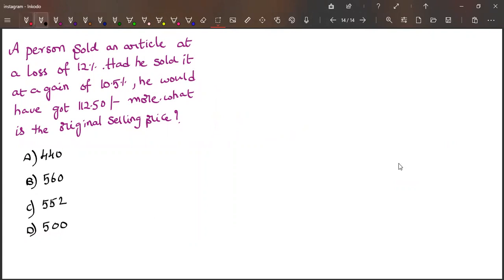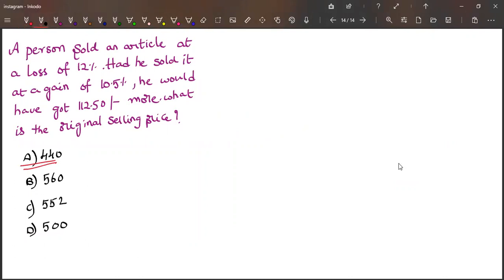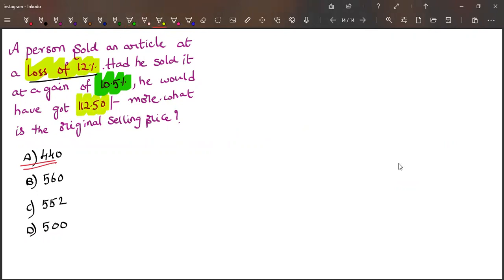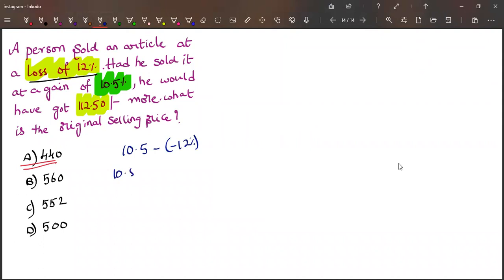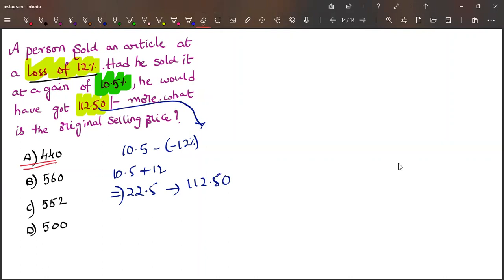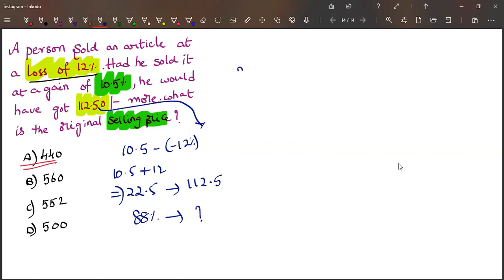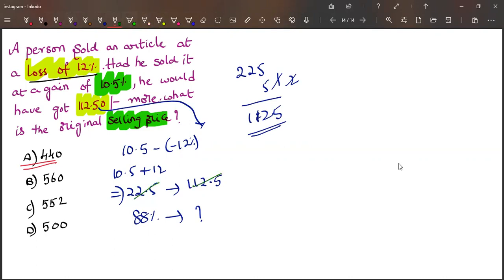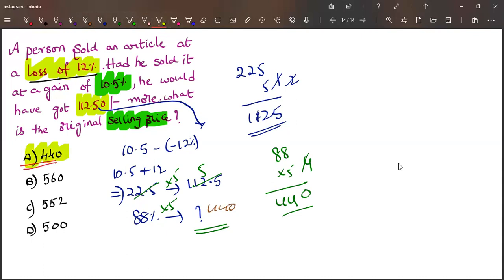Answer for question 14